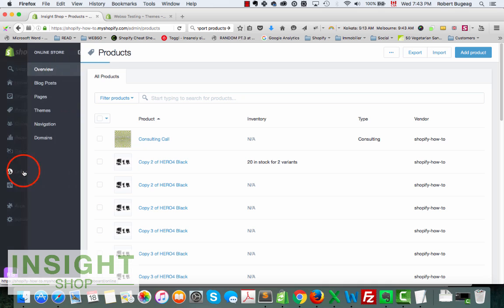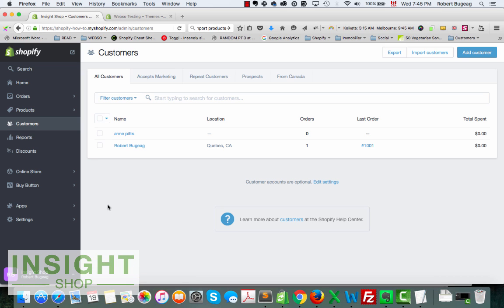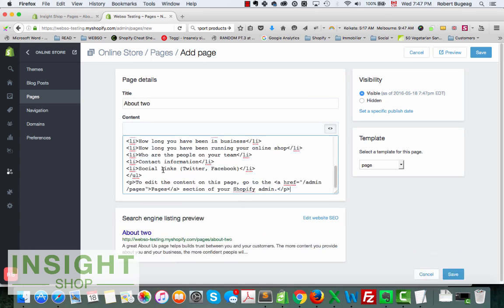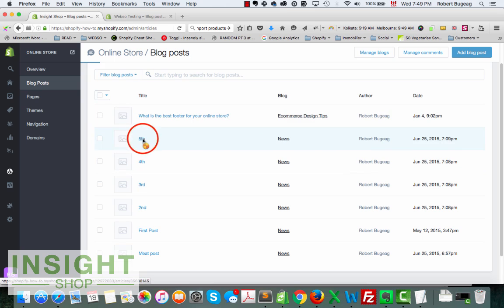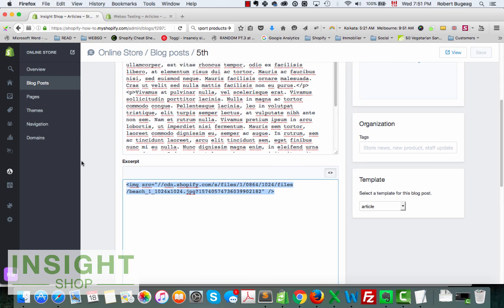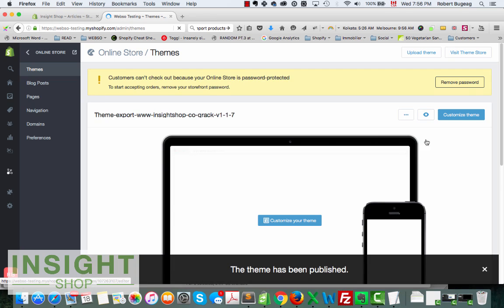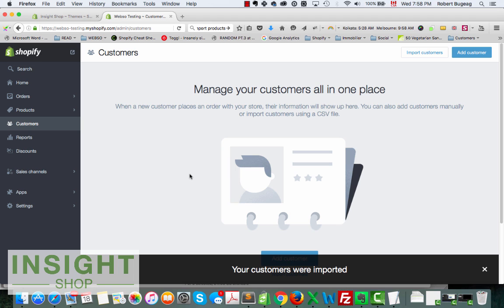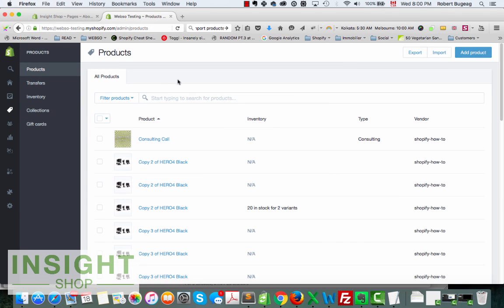how to transfer a shopify store to another shopify store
** NEW TO SHOPIFY ?? We were able to negotiate special rebates with Shopify.

In short, Rectify lets your customers edit product options directly in the cart page without the need to delete the product and add it again with the correct options. Which provides a better user experience and removes frustration that your customers may encounter on the cart page which may result in abandoned cart.

** WANT TO LEARN CSS FOR SHOPIFY ? ** Take a look here for my FREE class

In this week video I will show you how to properly transfer a Shopify store to another Shopify store. Why? There could be a few reasons but two of them that I personally do for clients are: create a copy of your store in another language or location or to create a development store for testing.